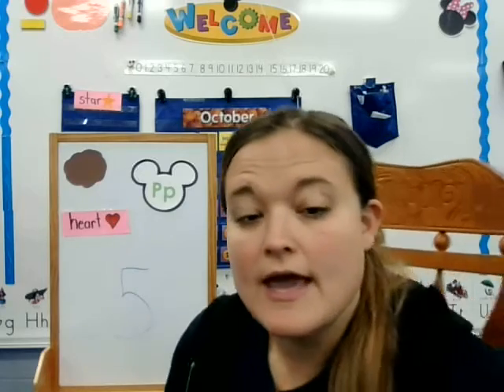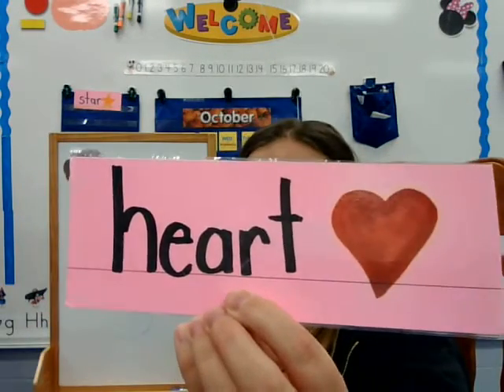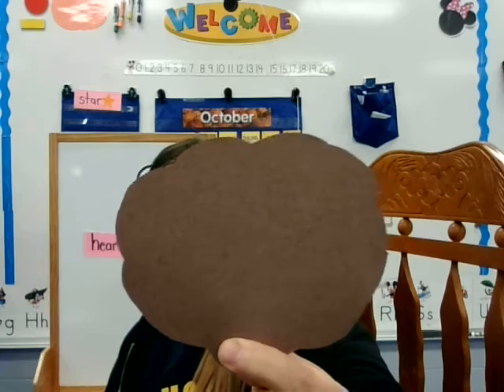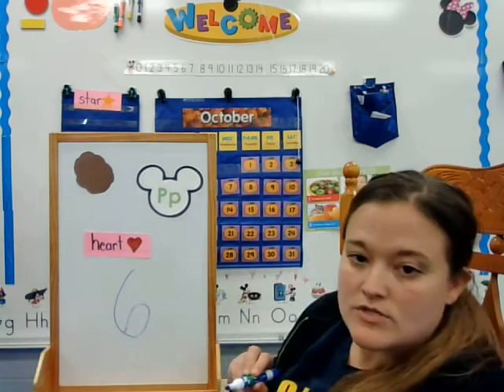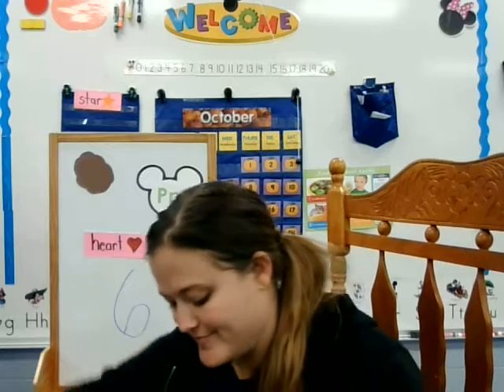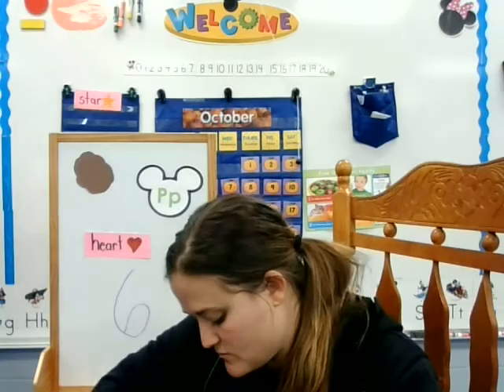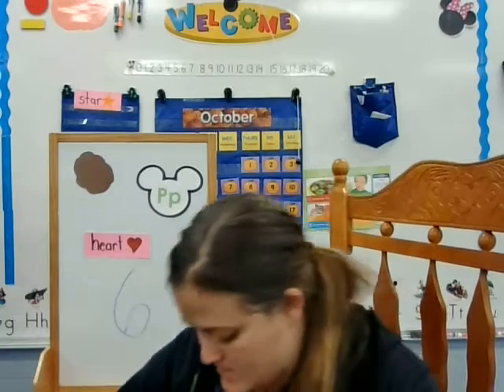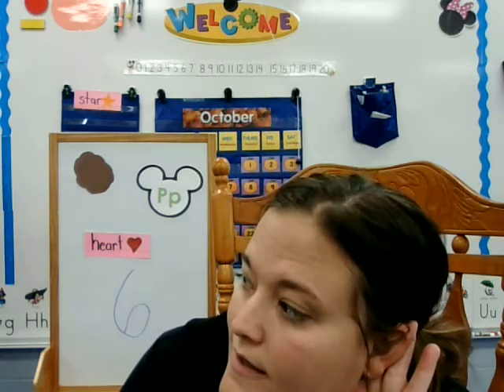LETTER P AND CIRCLE